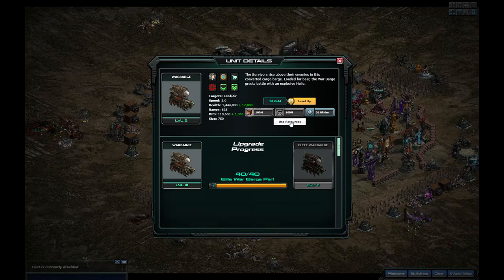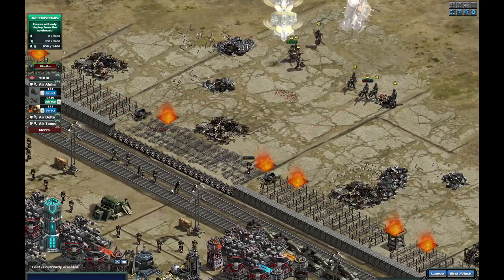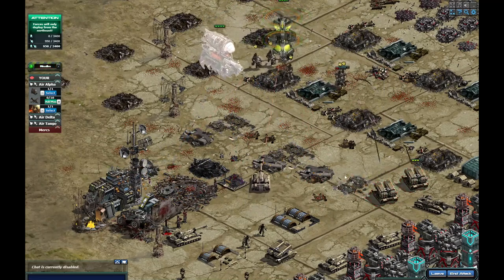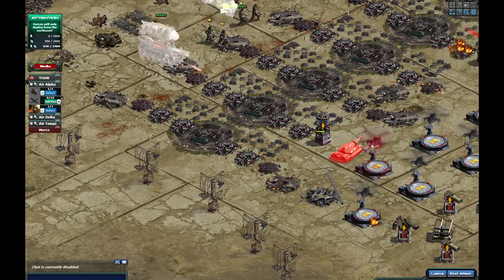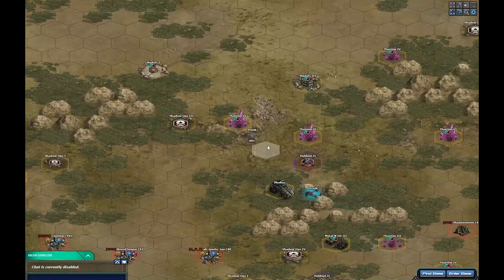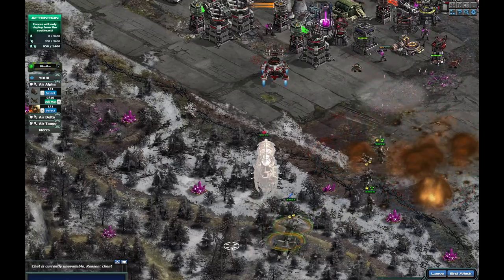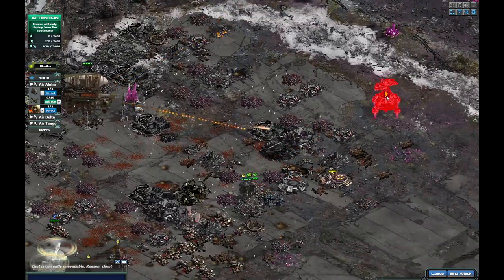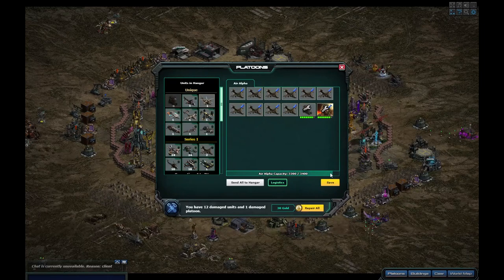War Commander: War Barge First Impressions.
I think for now this unit is living up to it's billing, I get the complaints because of the boss battle fight and Kixeye's elite War Barge being so strong but that is a boss base.
I truly think this will be a good addition to our platoons even in PvP, it's just a waiting game now for us to add levels and what the Shadow Ops tech will be, if we get one.
Only issue I have with the War Barge is Kixeye have shown us it's just a simple reskin and added health DPS etc etc of the Pandora, it isn't a new unit a such and I have a feeling very few new units that are added to the game are brand new concepts anymore.